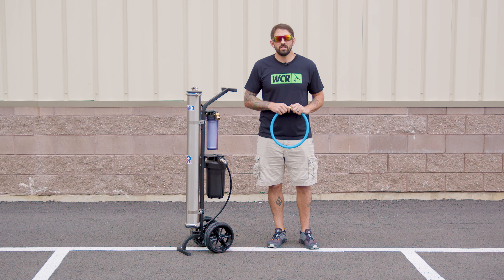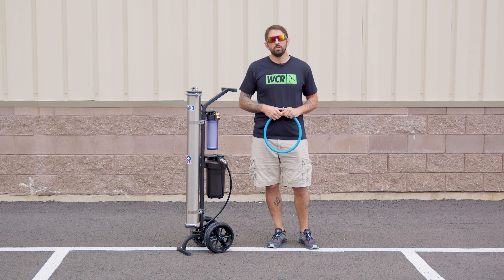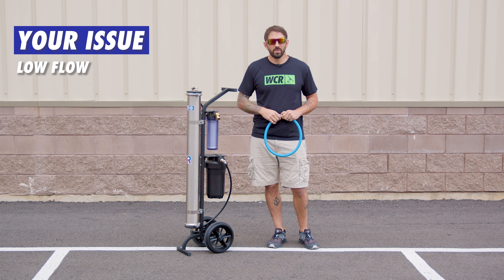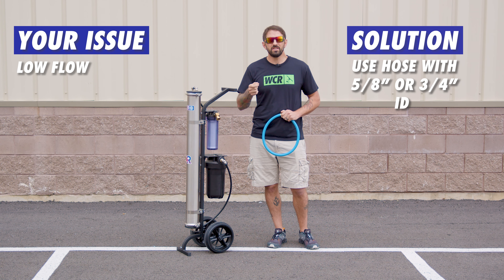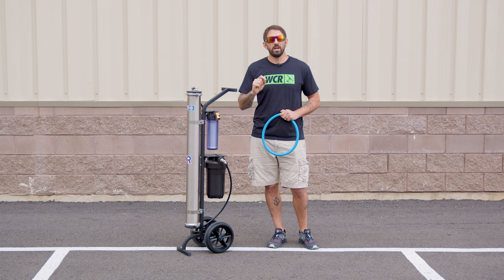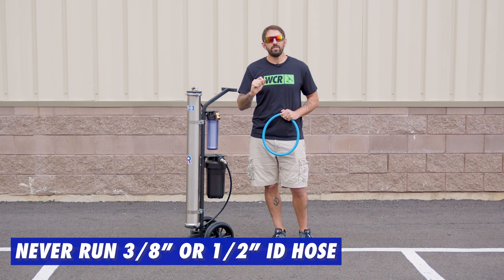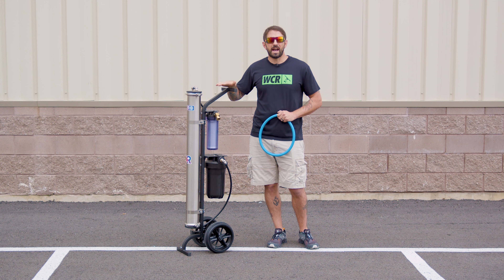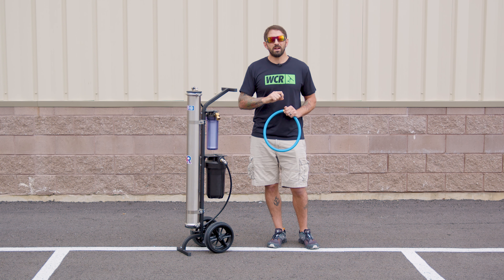This Simple Trick Boosts XERO Pure Flow!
Facing low water flow with your XERO Pure? You're likely making a common hose mistake. Watch now to fix it and maximize your system's efficiency!

We aren't just on YouTube! Use the hashtag xeroproducts or xerolife!

SHOP XEROPRODUCTS
 XERO is the highest quality tools for pro window cleaners! We offer the highest quality water fed poles, purification systems, and water fed accessories. XERO poles and systems are a standout in the industry offering the most affordable, quality water fed options around